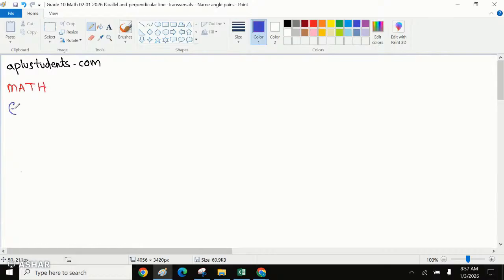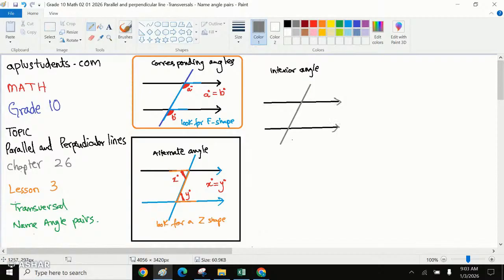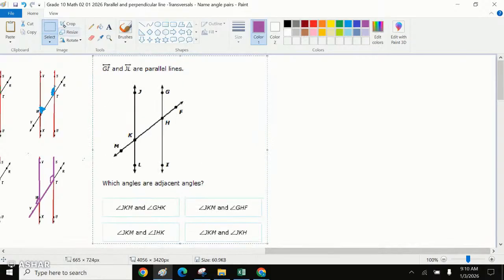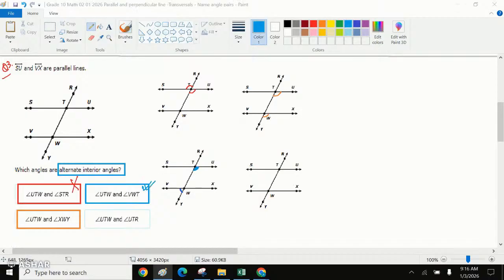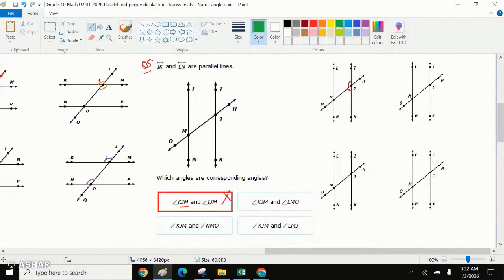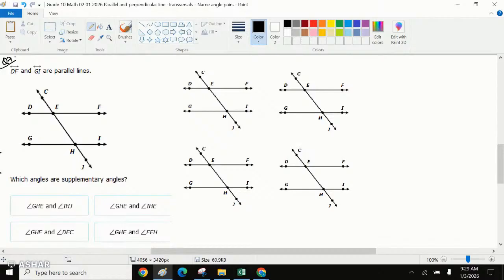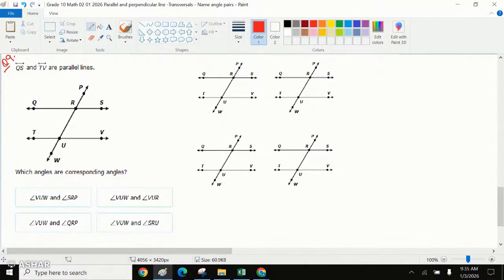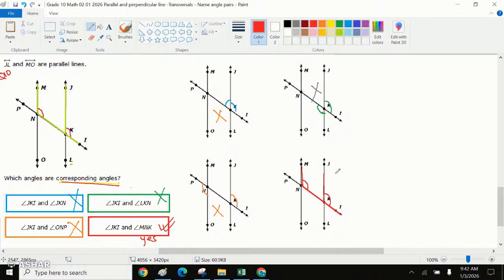Math, Grade 10, January 02, Parallel and perpendicular line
Transversals -  Name angle pairs